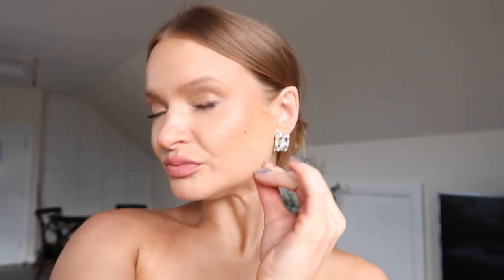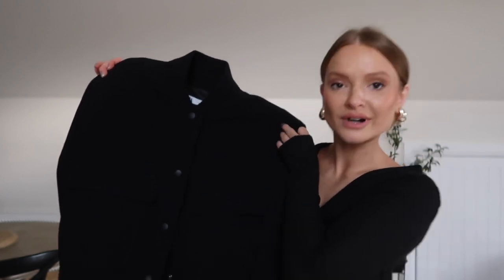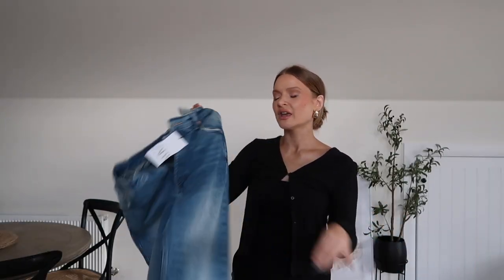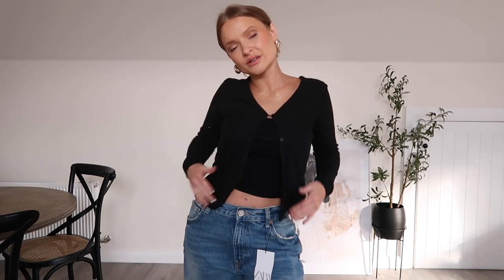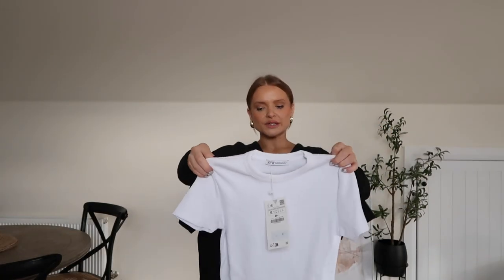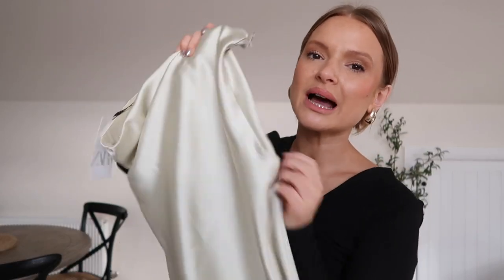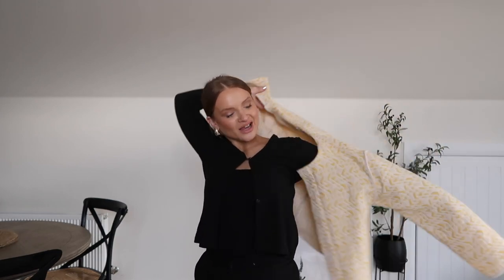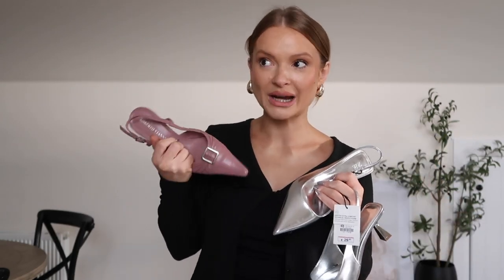NEW IN ZARA | TRY ON HAUL 2023